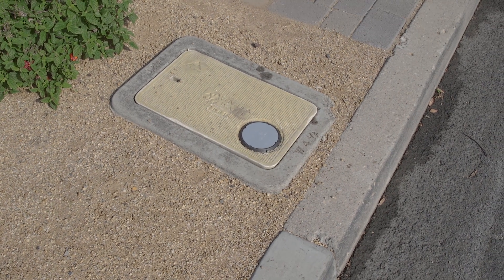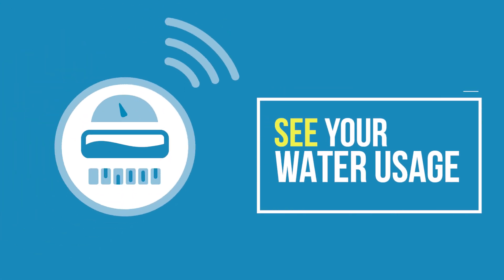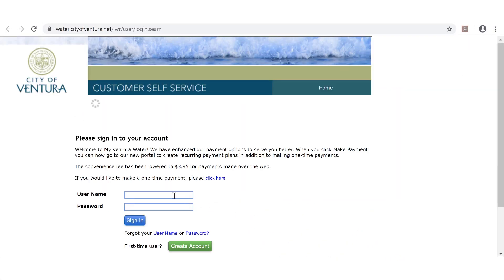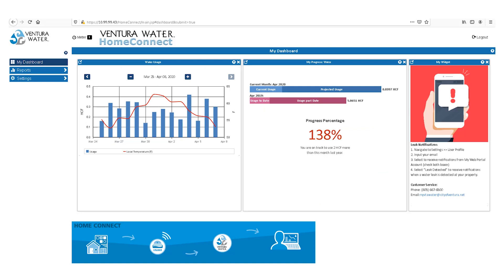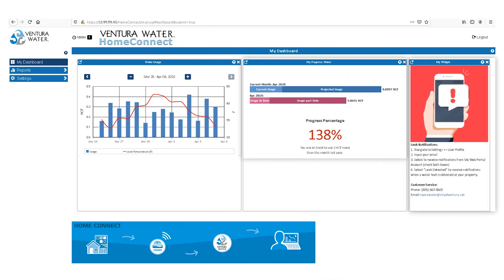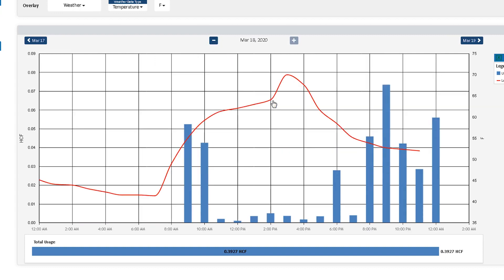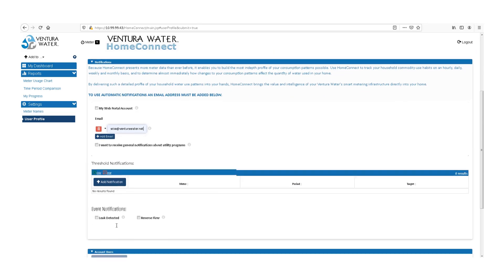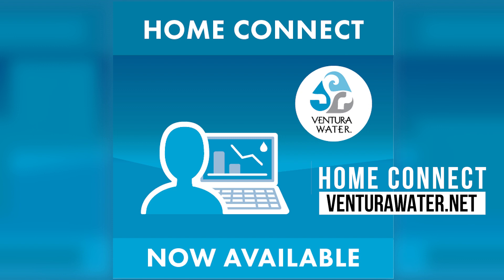How to Navigate Home Connect- Online Water Tracker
Ventura Water is committed to equipping customers to use water efficiently.  One of the ways the City of Ventura is demonstrating this commitment is through the Meter Upgrade Project. Your new Smart Meter comes equipped with an easy-to-use online water tracker – Home Connect – that enables customers to visually see and track their water use daily or hourly and sign up for leak detection notifications.